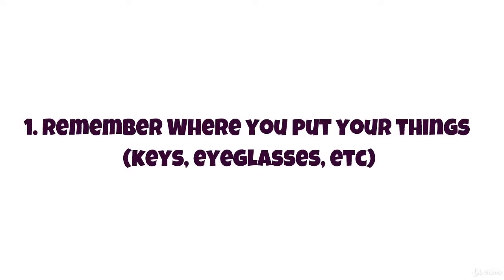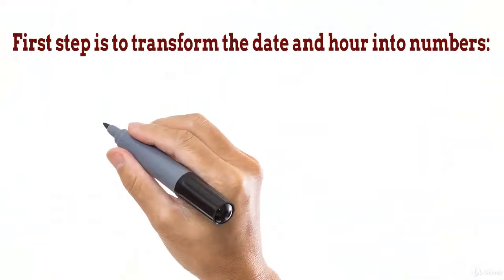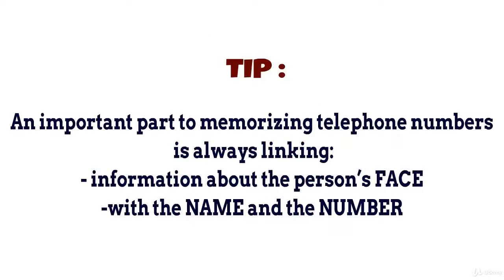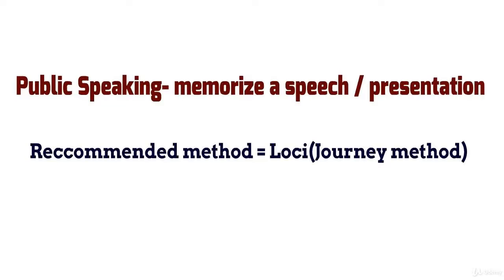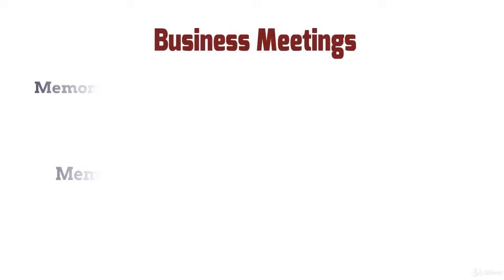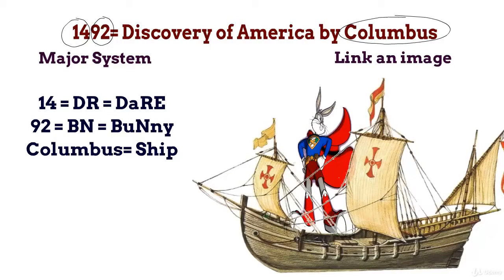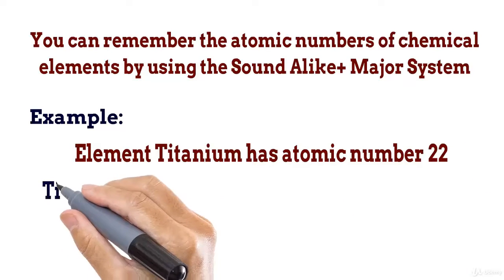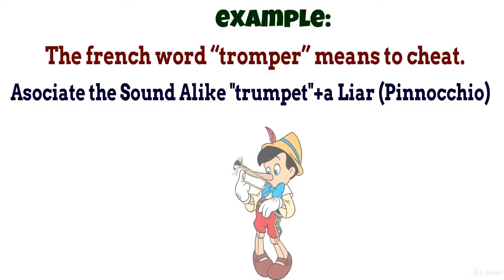5.Practical Applications of the Basic Memory Techniques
The Memory Techniques Course (with practical examples)
Learn the Memory Experts Techniques That Will Change Your Life